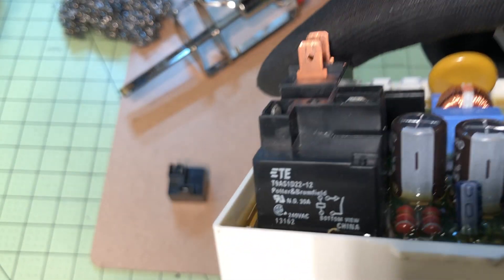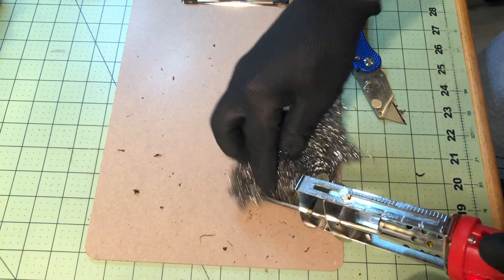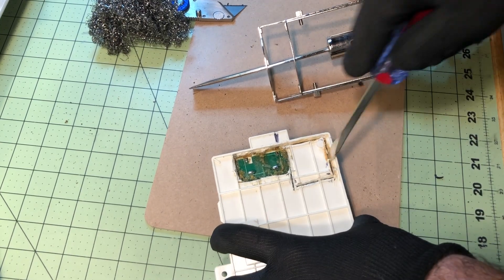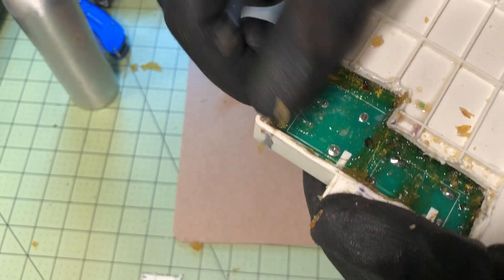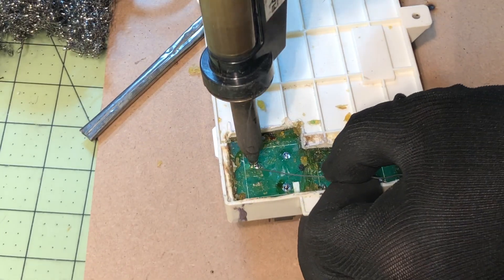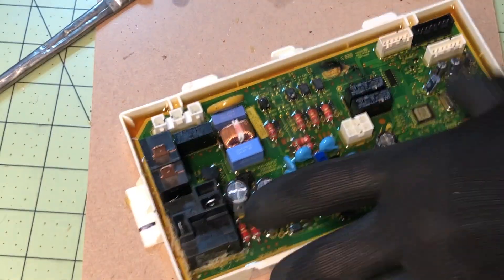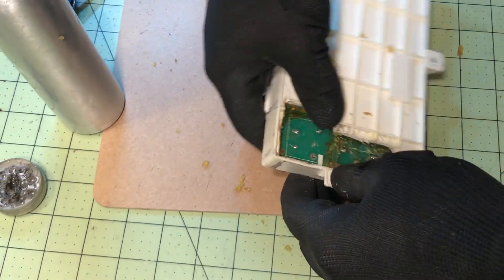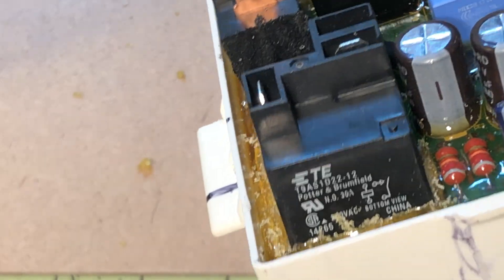Potted board relay replacement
Samsung board relay replacement, removal of conformal coating to replace parts.